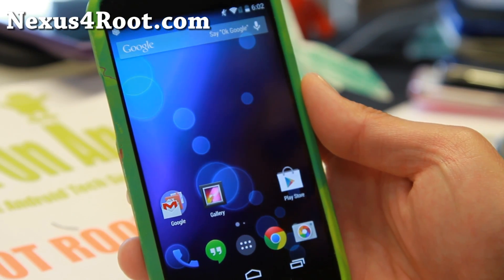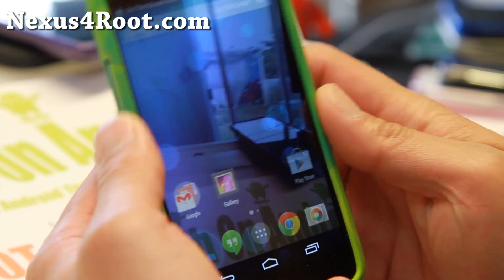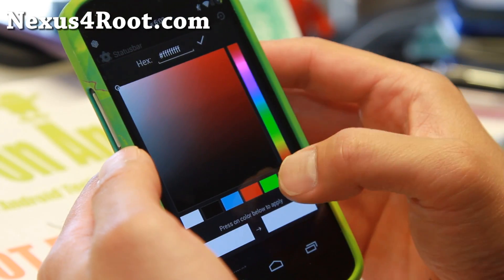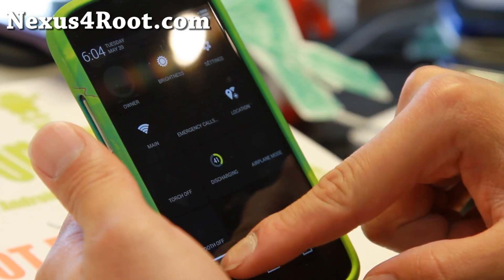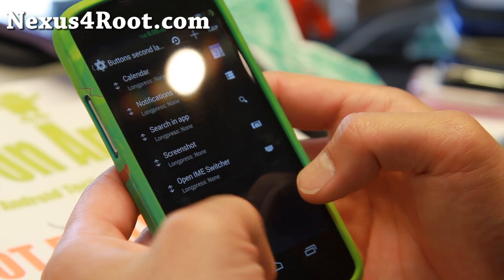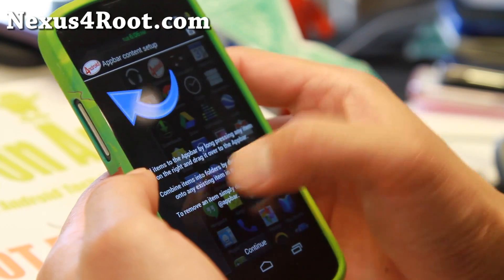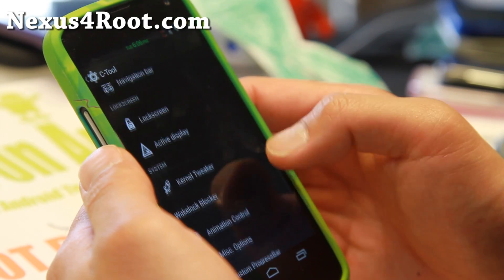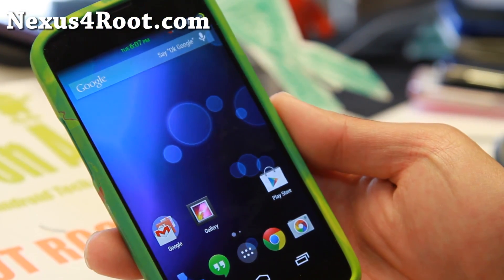C-ROM + Matr1x Kernel for Nexus 4!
Here's a quick overview of C-ROM plus Matr1x kernel for LG Nexus 4 Android smartphone users, a great COMBO to get the best of both worlds.